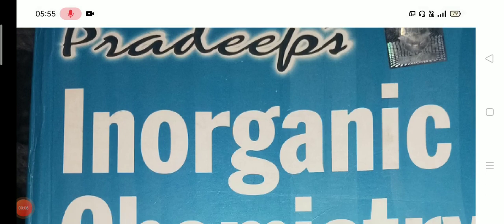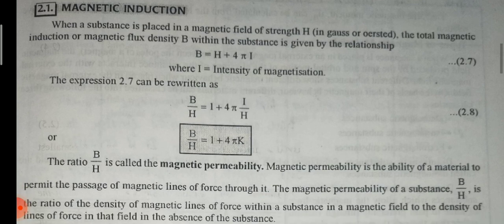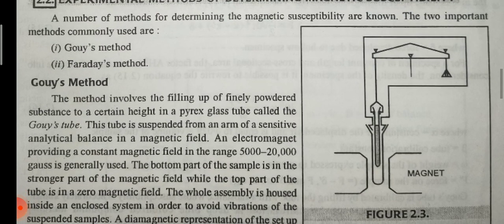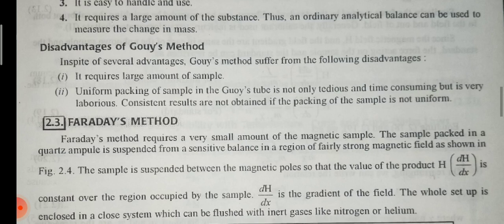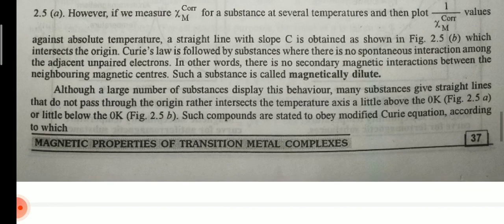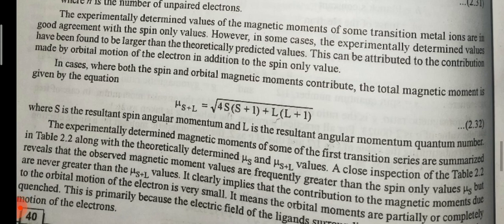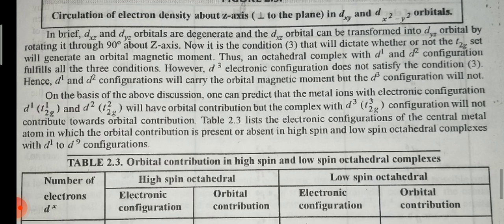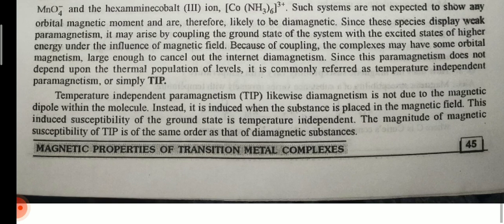Magnetic properties of transition metal complexes